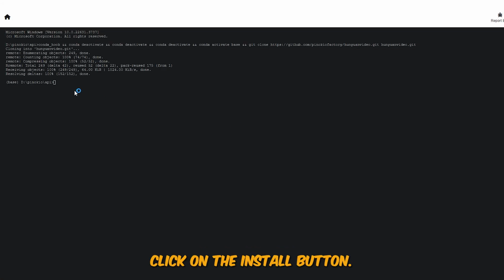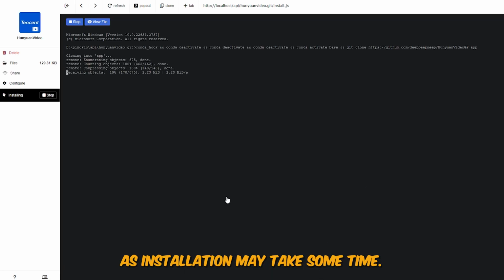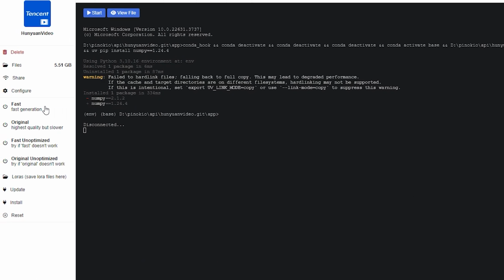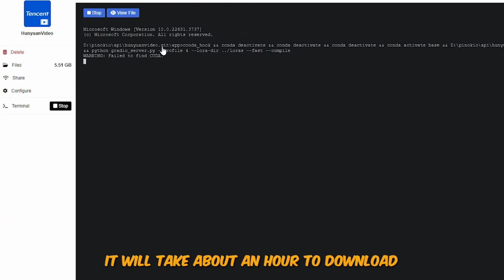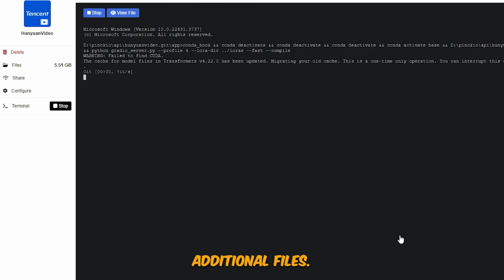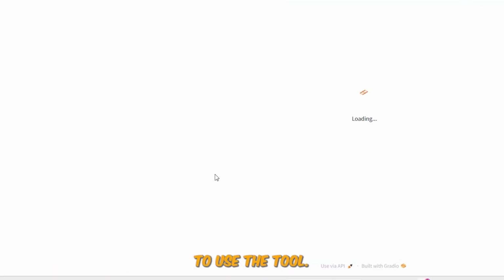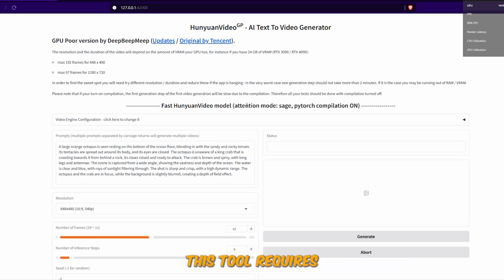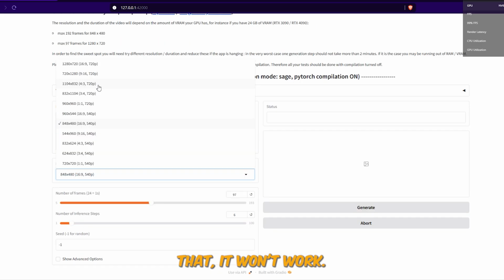How to install Tencent Hunyuan AI Video Generator? Geek Savvy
Have you ever wanted to generate AI-powered videos but struggled with complex setups? What if I told you that you could install Hunyuan AI Video Generator in just a few steps—no headaches, no endless troubleshooting? Stick around, because I’m going to show you exactly how to set it up and start generating stunning AI videos in minutes!